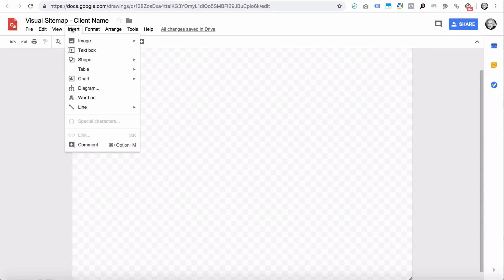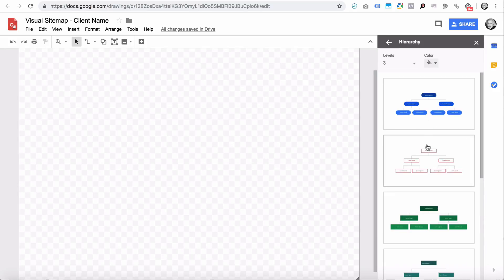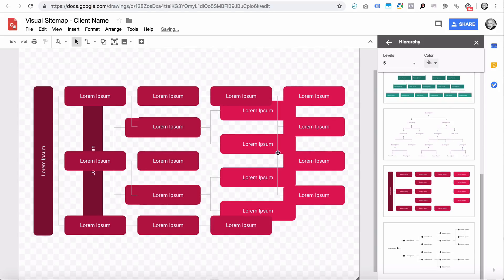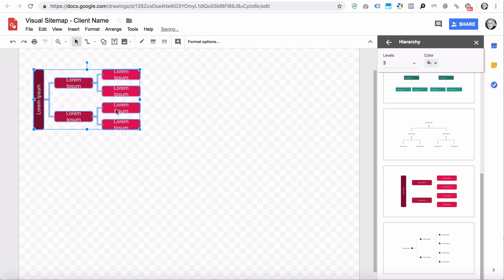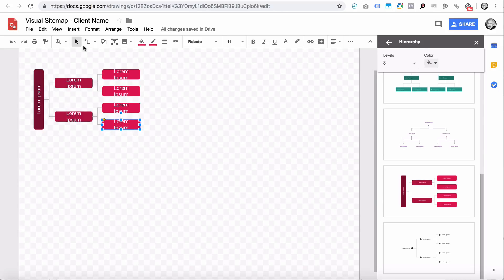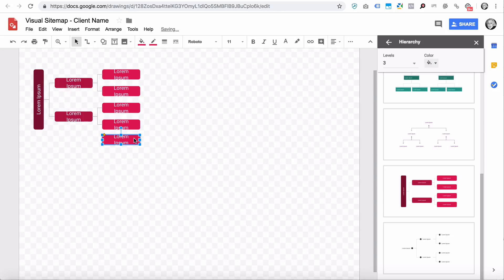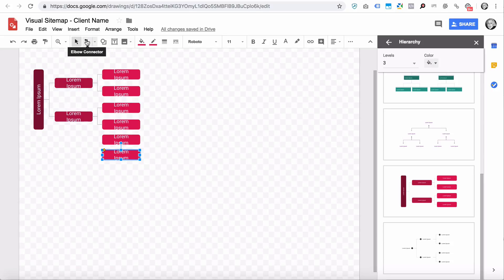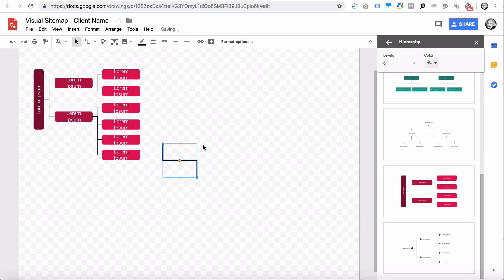Google Drawings Diagrams Hierarchy Sitemap Flowchart Mindmap Maker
Create flow charts and diagrams using Google Drawing's Prebuilt Flowchart Diagram Templates. Free online Flowchart Maker tool using Google Drawings Diagram Templates.